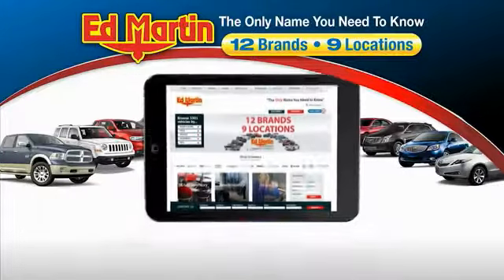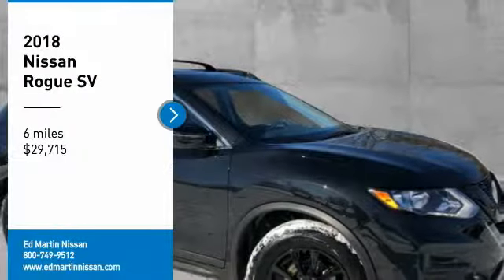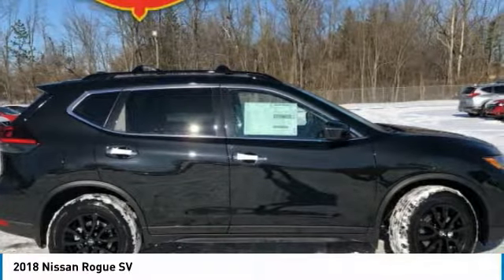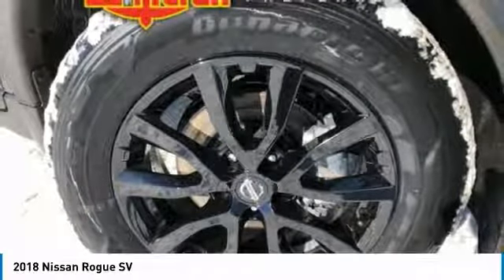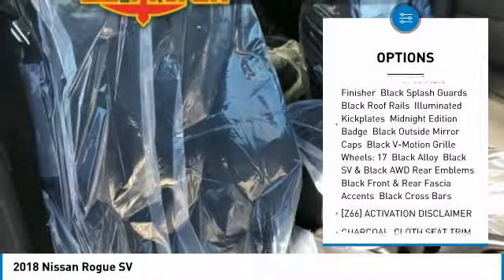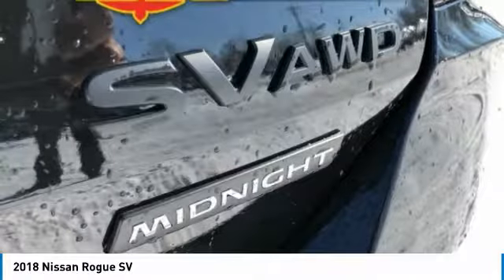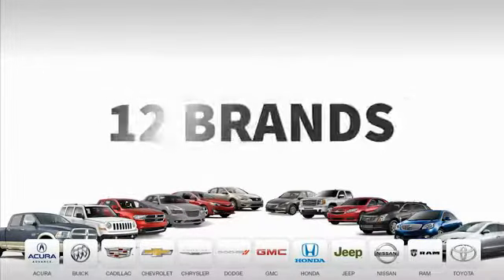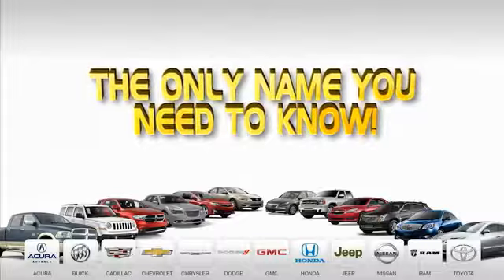2018 Nissan Rogue 1R1198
2018 NISSAN ROGUE Indianapolis, IN
Stock# 1R1198

THE ONLY UPFRONT PRICING IN TOWN! I WILL LOCATE THE EXACT VEHICLE YOU ARE LOOKING FOR. CALL ME DIRECT MATT STEINBRINK SALES MANAGER.BACK-UP CAMERA, ALL WHEEL DRIVE, HEATED FRONT SEATS, BLUETOOTH, MP3 Player, BLIND SPOT MONITORING, KEYLESS ENTRY, 32 MPG Highway, SAT RADIO, POWER LIFTGATE, ALLOY WHEELS!.Includes all applicable rebates and discounts. Includes grad/military rebate and requires NMAC financing. Special Lease available.